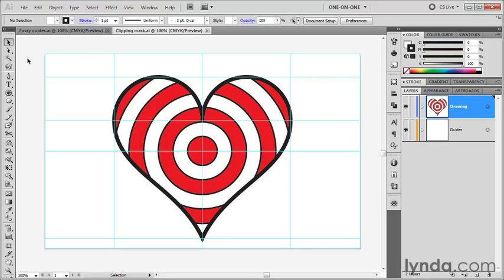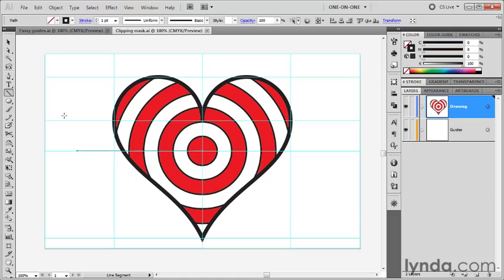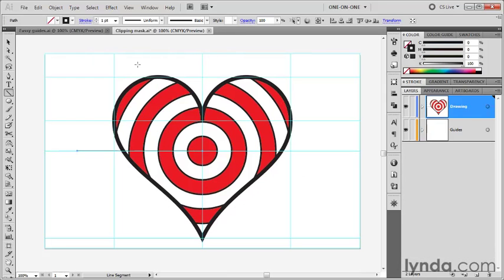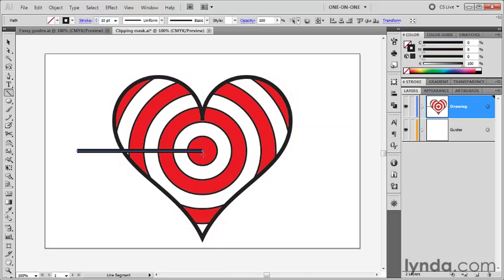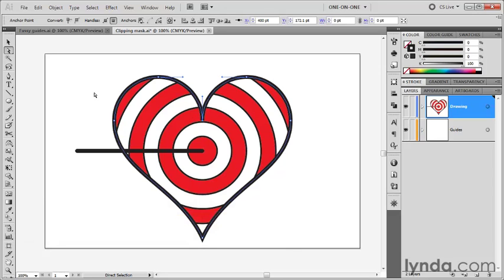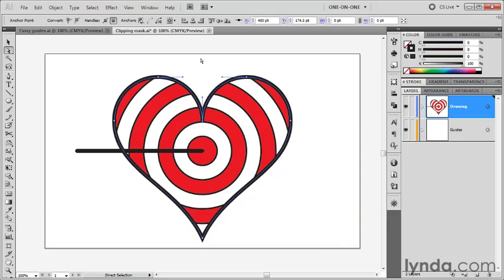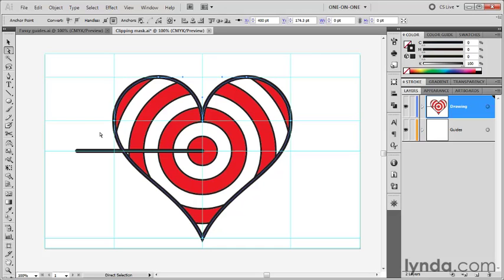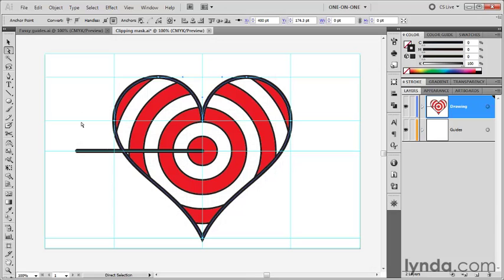0412 Drawing a line segment